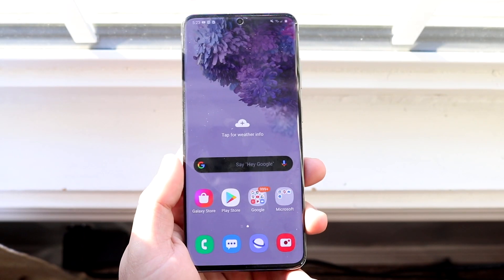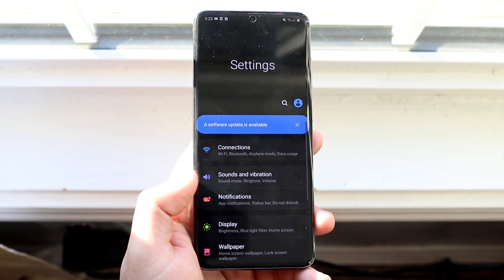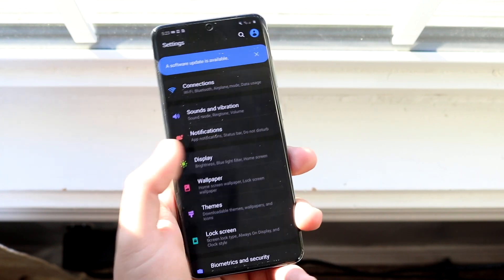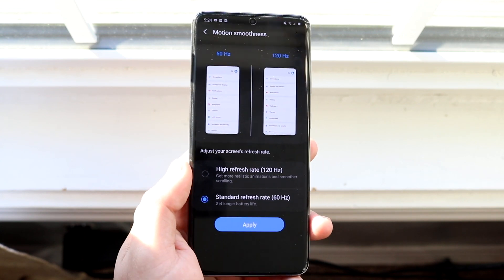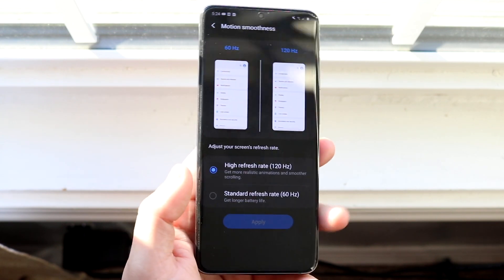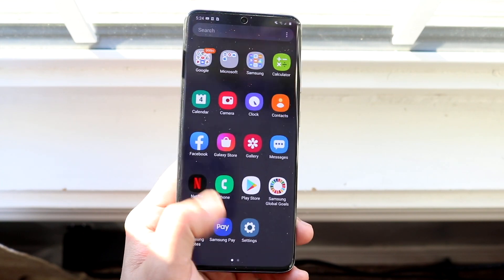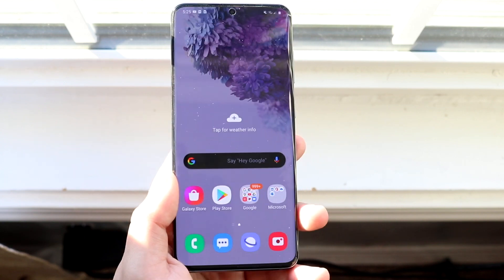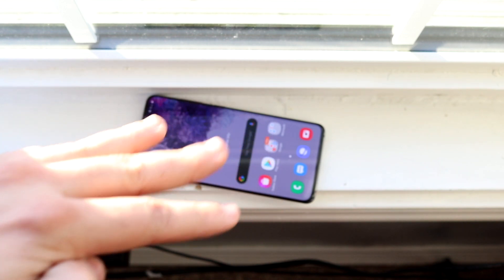How To Turn On 120hz Refresh Rate On Samsung Galaxy S20, Galaxy S20 Plus & Galaxy S20 Ultra!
Heres a quick tutorial on how to turn on the new 120hz refresh rate display on the Samsung Galaxy S20, Samsung Galaxy S20 Ultra and the Samsung Galaxy S20 Plus!